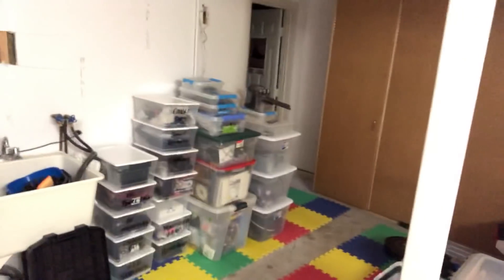Learning to be a Canadian & More Robot Report!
Today I have to get Jane off to her immigration exam. She Hass to pass this in order to become Canadian and since I became a Canadian I thousand years ago I am no use to her at all. Today’s burn and learn at least the burnt part is my continued reading of the 2018 Robo report round up. Such a fascinating read that I highly recommend it to anyone with even the slightest interest in robots and robotics. It does focus more on the industrial side of robotics. But it is still a great resource for learning about what’s possible!  Definitely check it out!